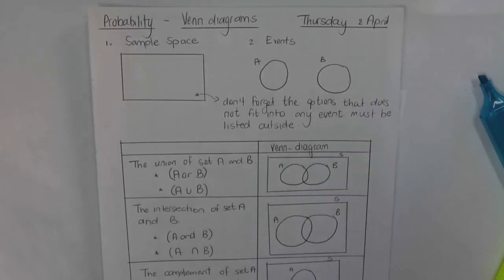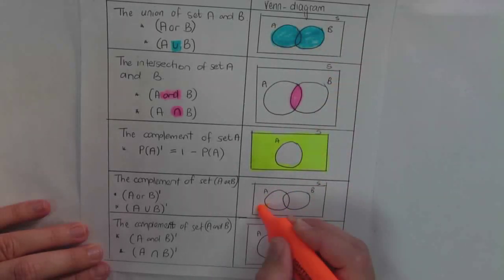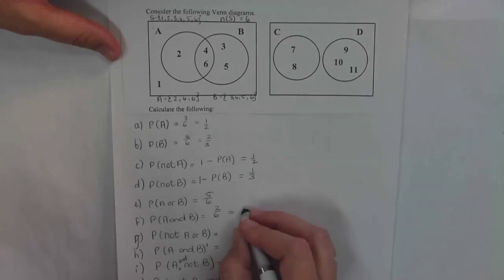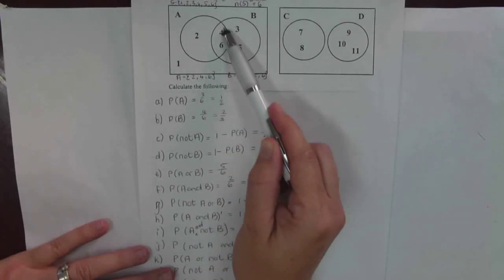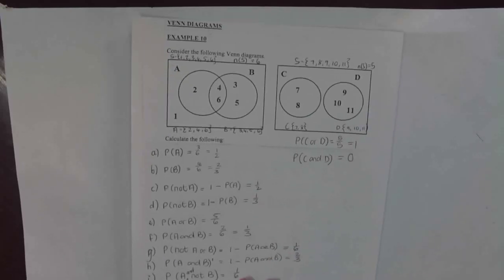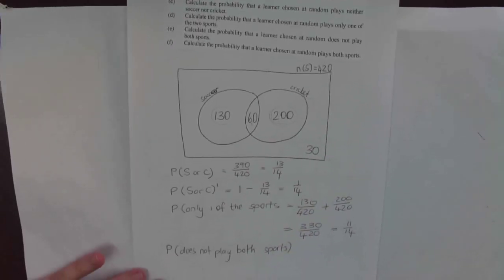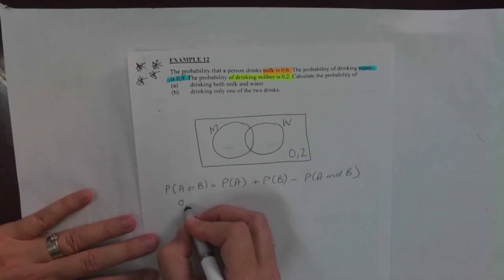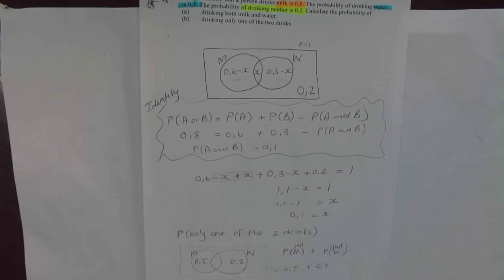CHAPTER 13 PROBABILITY GR11 CORE MATHEMATICS LESSON 2